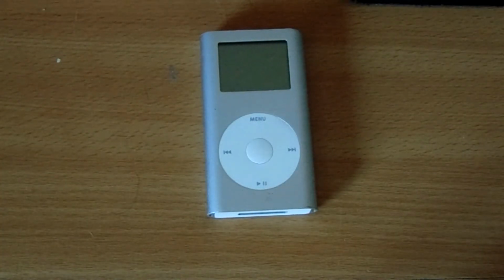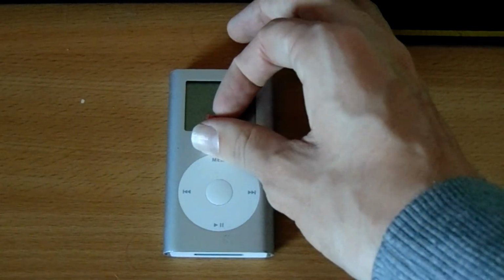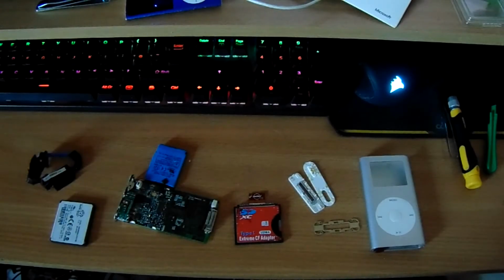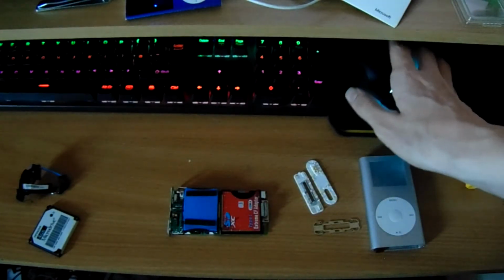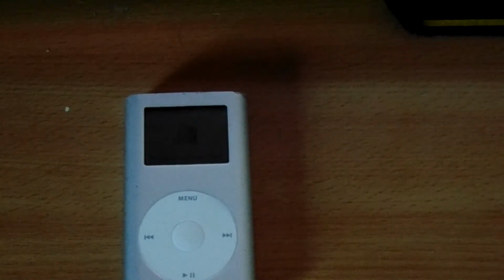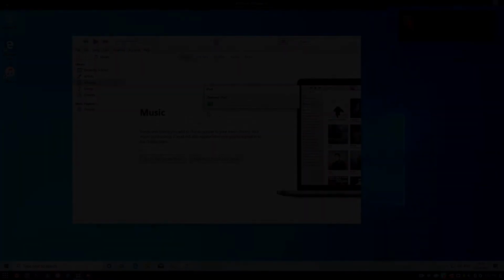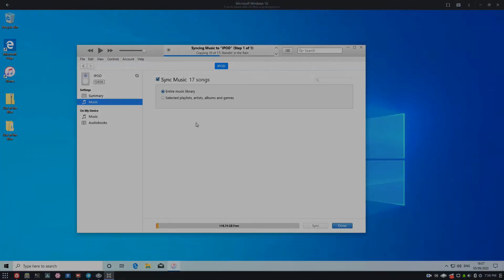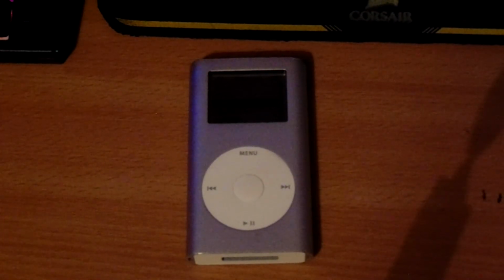The 128GB iPod Mini - Flash Modding An iPod Mini